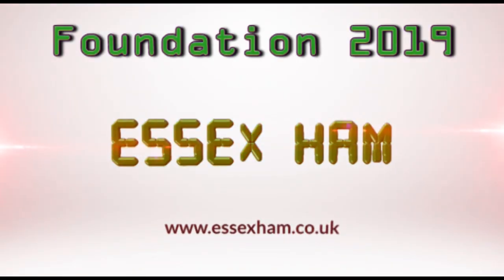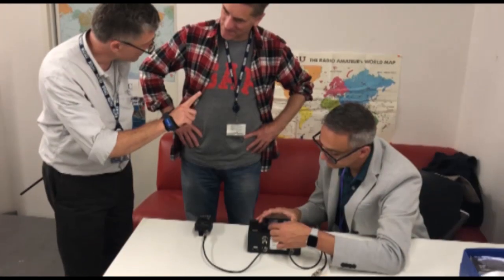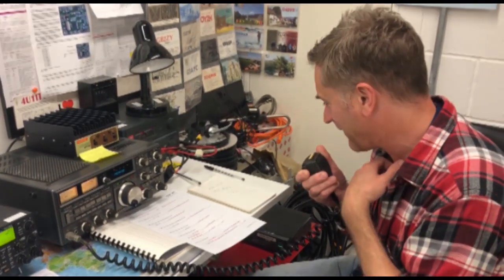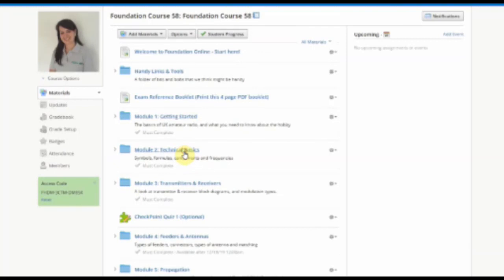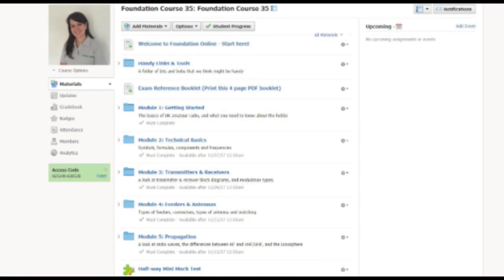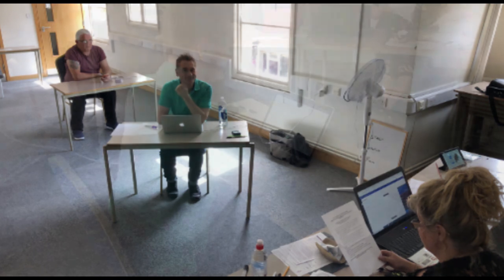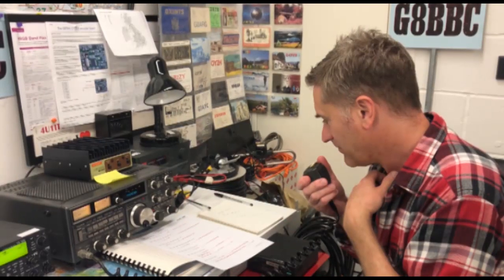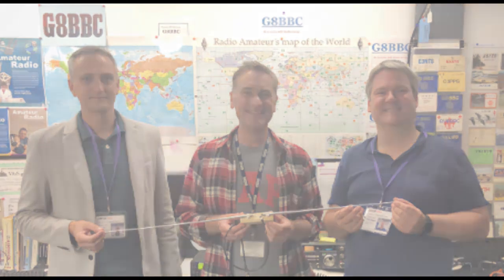G8BBC Foundation Training 2019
In August 2019, the Essex Ham team helped BBC World Service presenter Gareth Mitchell to get his first amateur radio licence. In this interview with Gareth, he explains the process of studying for the exam online, taking the practicals, and sitting an online exam